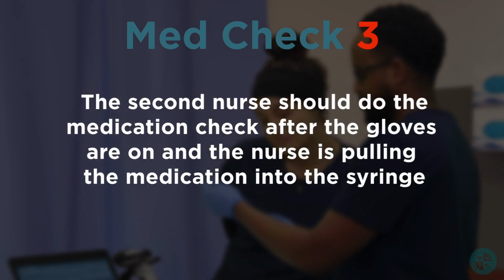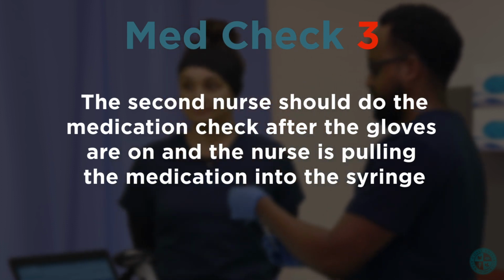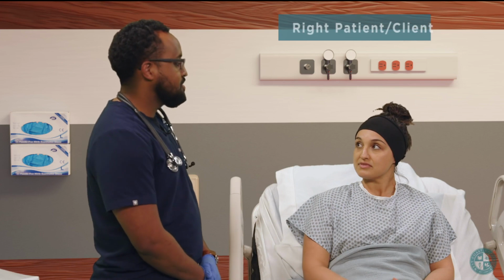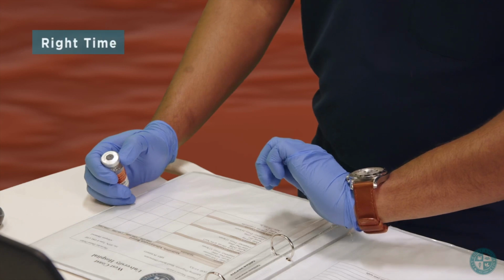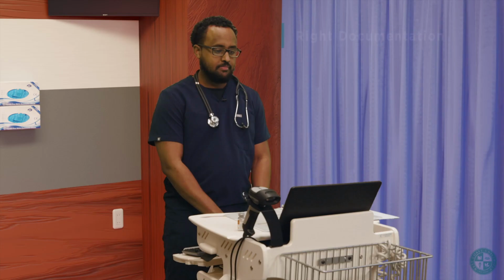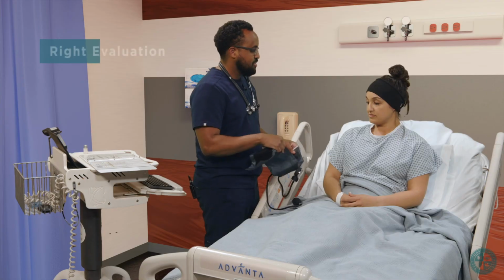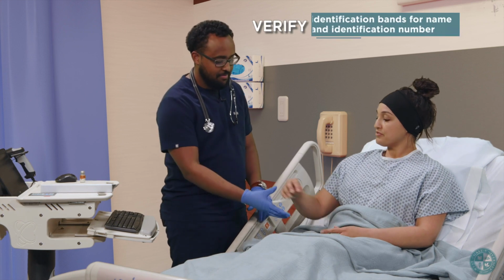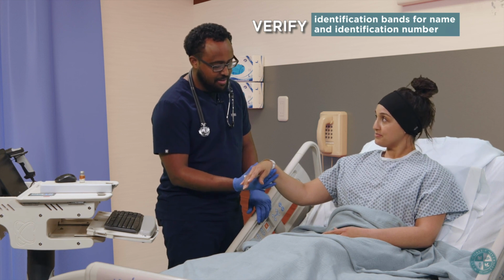Medication Administration: Basics of Medication Administration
Join West Coast University Professor Nezanet Woldai as he reviews several topics regarding Medication Administration.